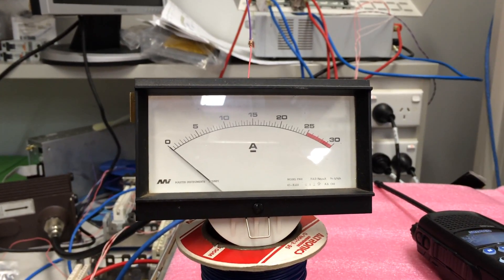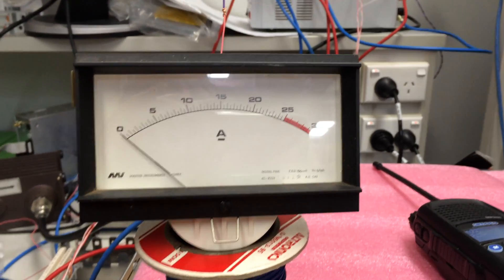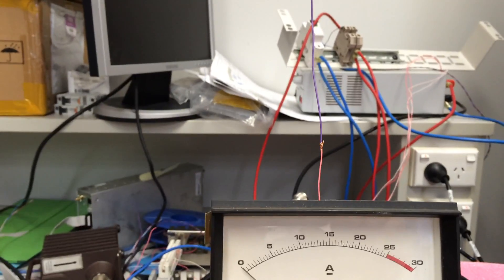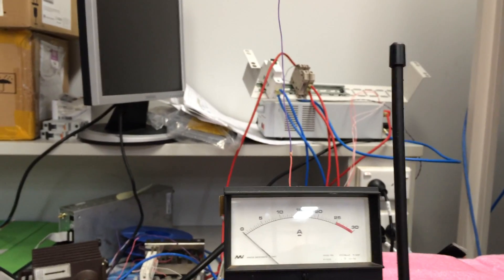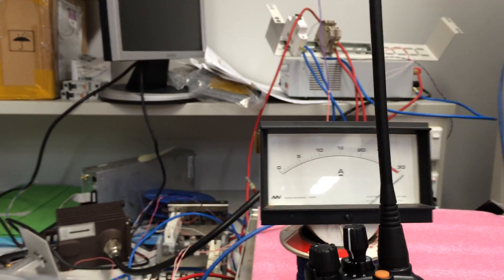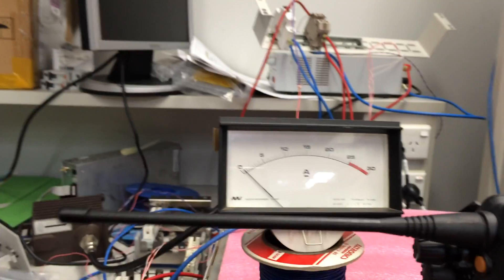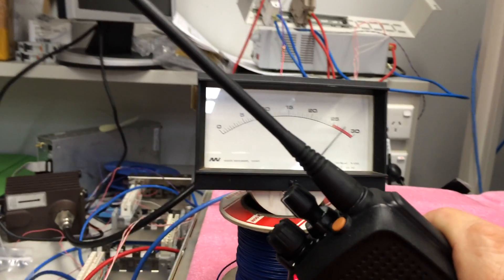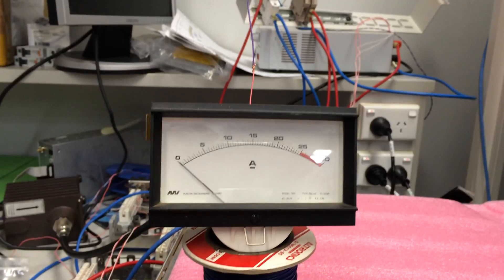What's Cross Polarization Loss...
Have you heard the term cross polarization loss and wondered what it means. If someone is transmitting with a vertically polarized antenna and you are listening on a horizontally polarized antenna, or vice-versa, you will receive a significantly weaker signal.